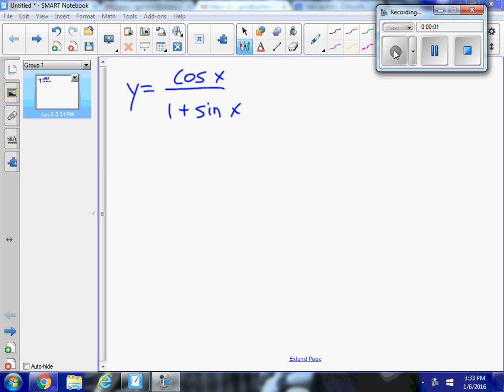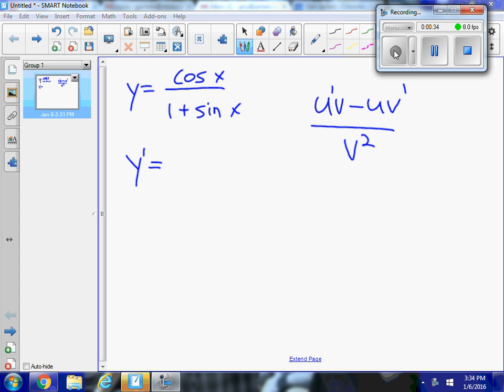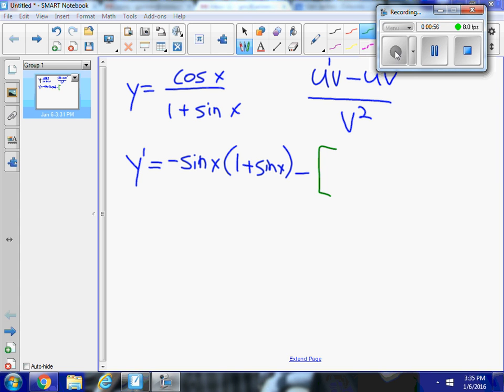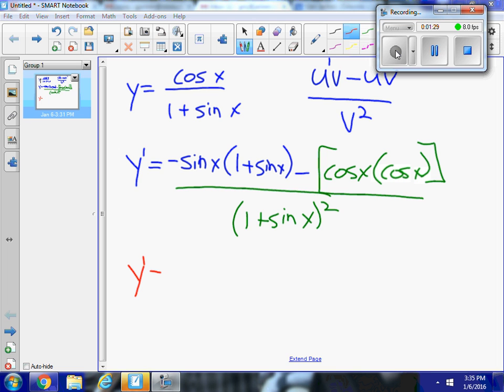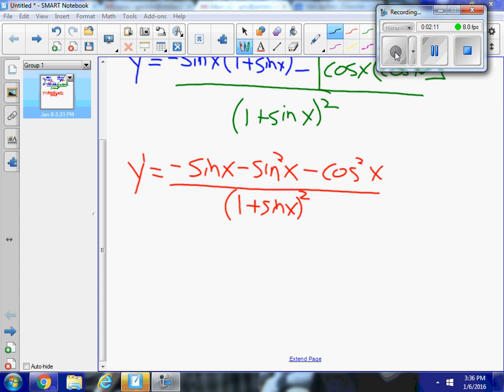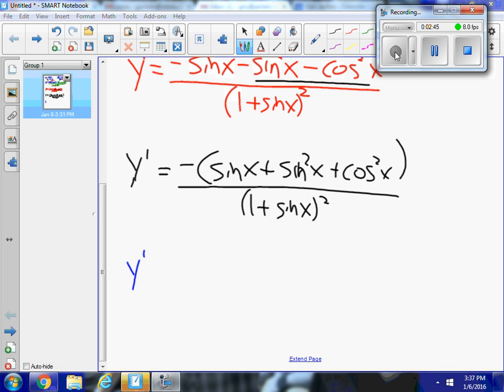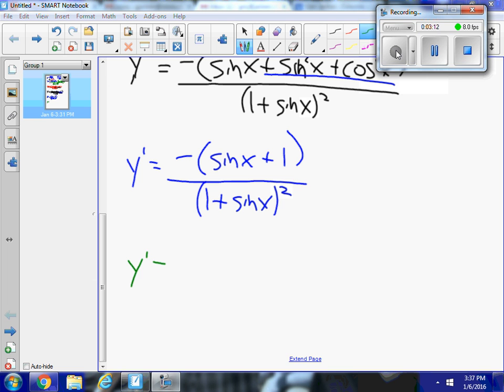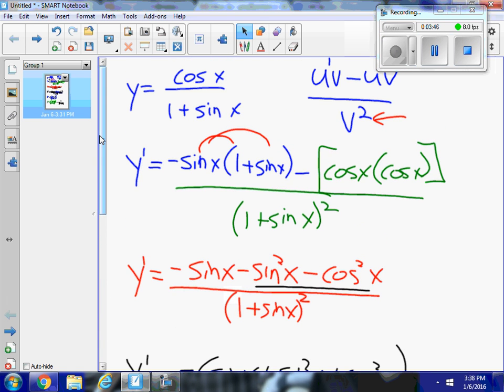Find the derivative of a rational trigonmetric function